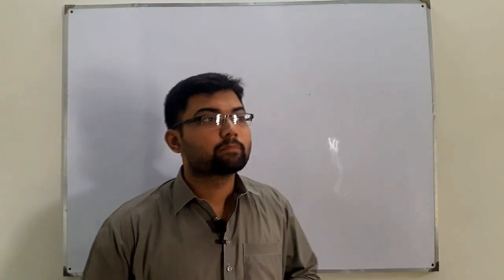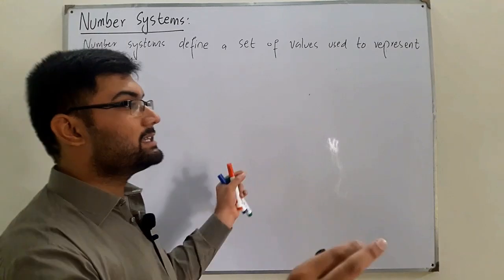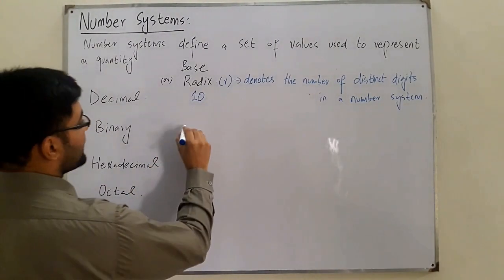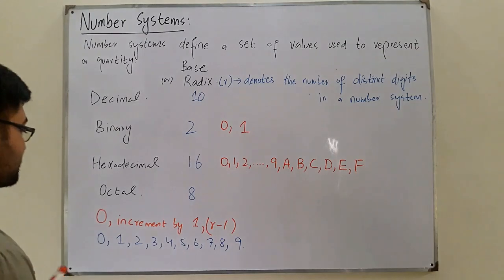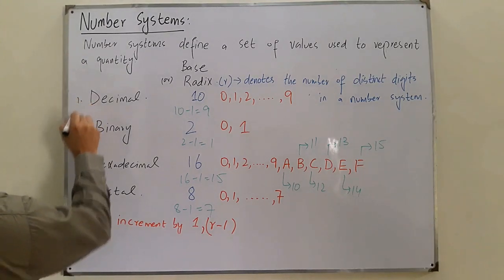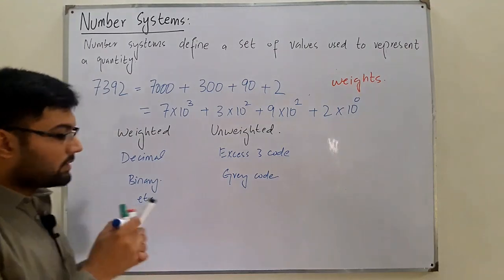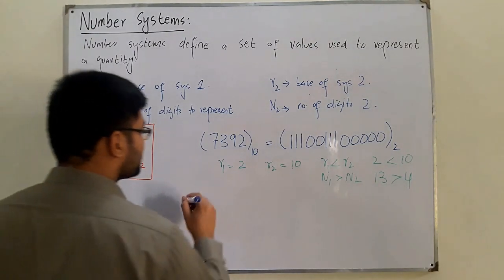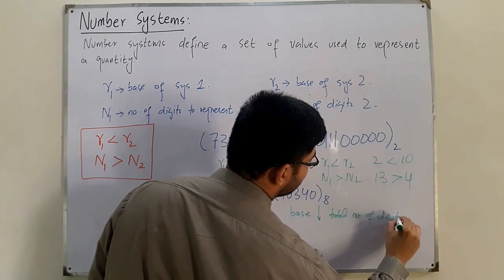Introduction To Number Systems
Lecture 14
Following number systems are introduced
1. Decimal
2. Binary
3. Octal
4. Hexadecimal